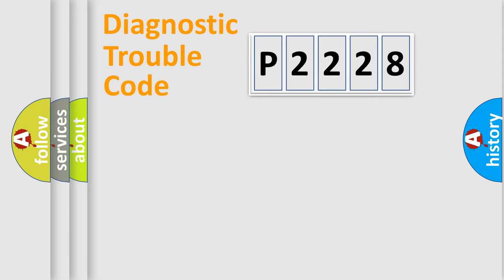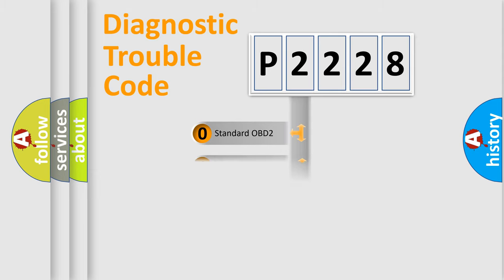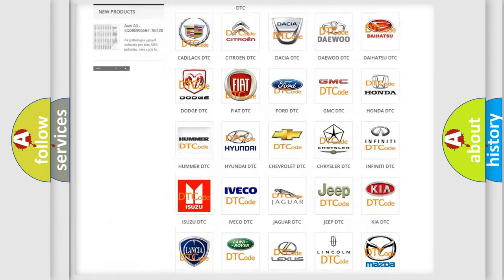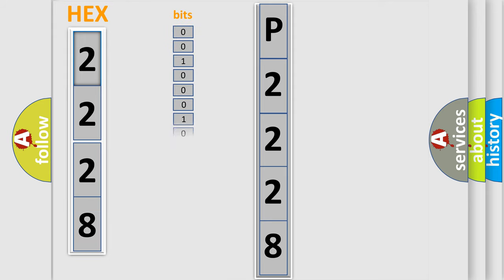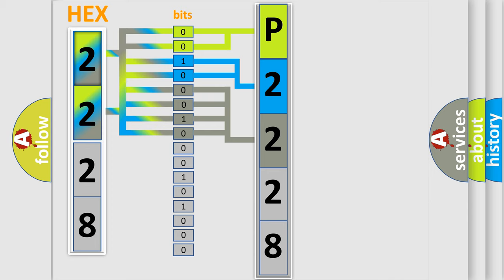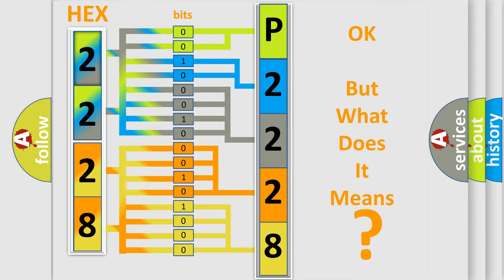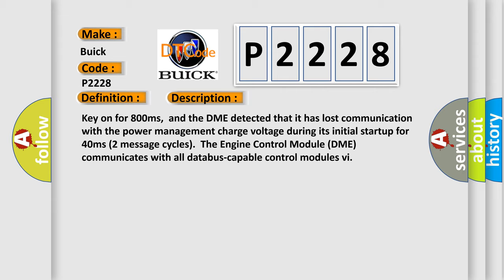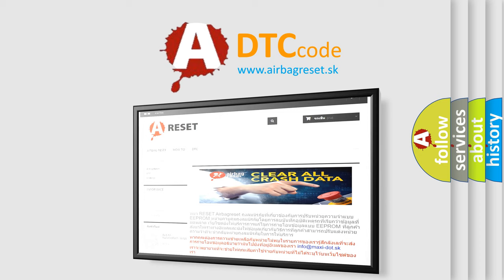DTC Buick P2228 Short Explanation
Contents:
0:21 Basic DTC analysis according to OBD2 protocol standard.
1:48 Insight into programming
2:58 A diagnostically understandable description of the Diagnostic Trouble Code
3:05 Basic error definition

Make:
Buick
Code:
P2228
Definition:
Lost Communication With Reverse Status
Description: